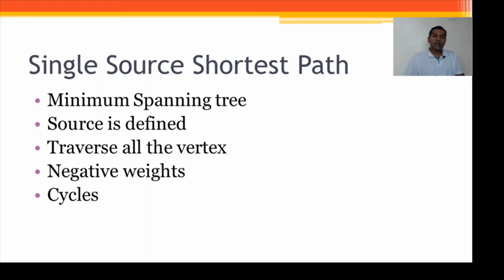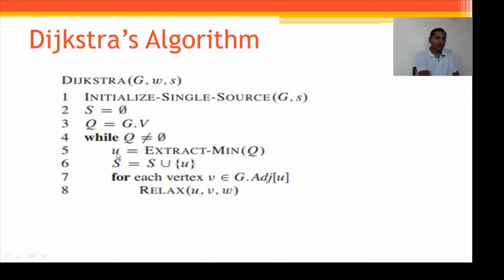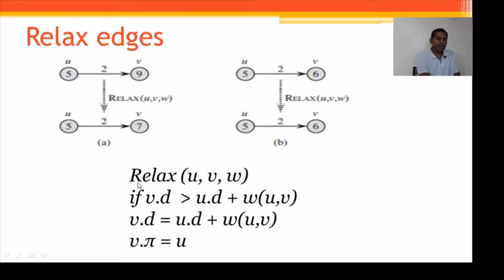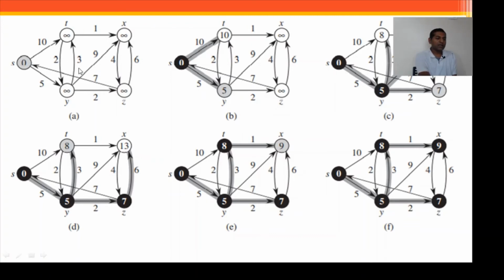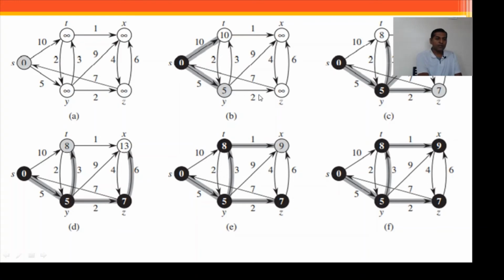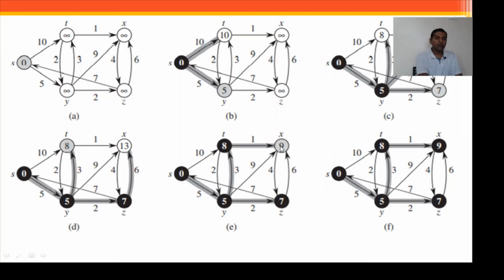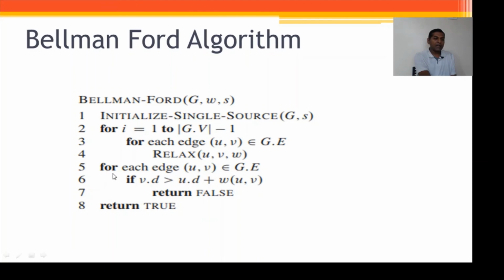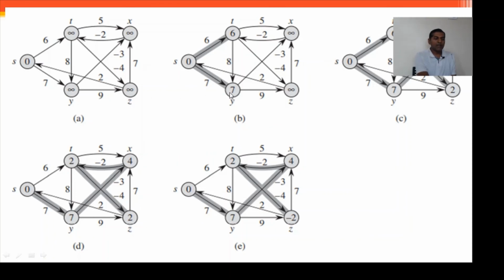Single Source Shortest Path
Dr. B. R. Bombade